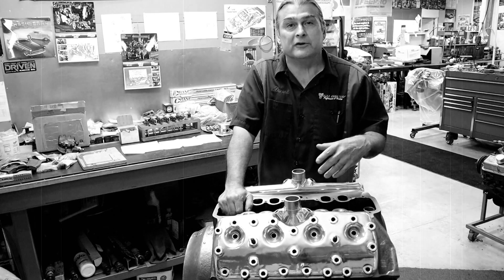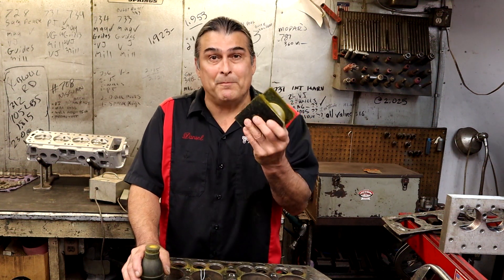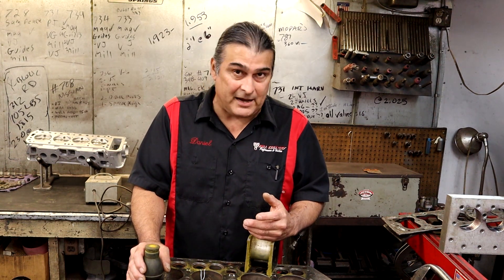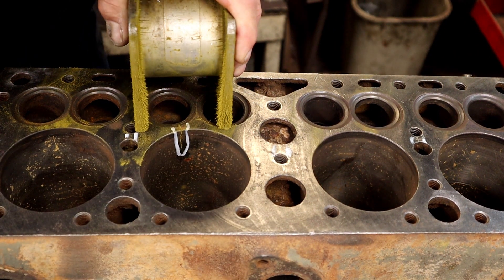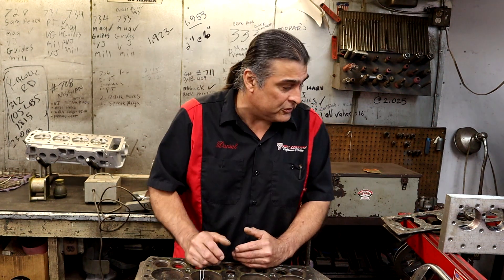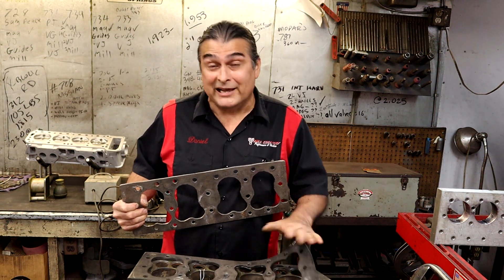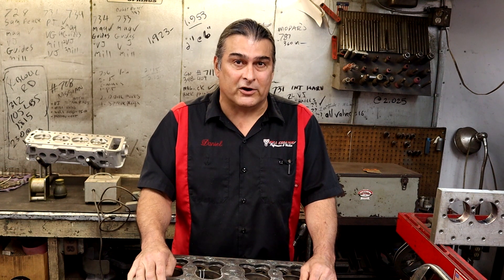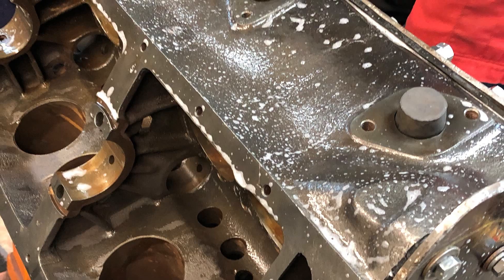What Is Magnafluxing?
Why A Flathead? In this series, we explore old school cool!
Before you start a build, you must check for cracks and leaks! In this video, I show you how to magnaflux and pressure test a block.